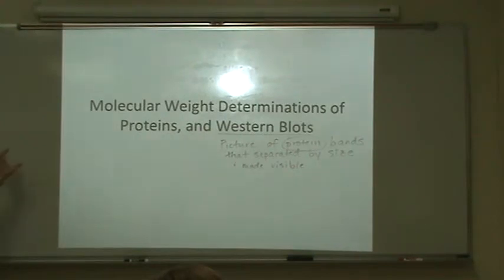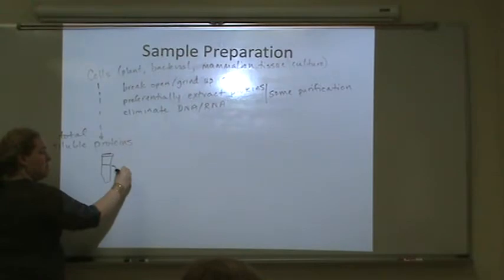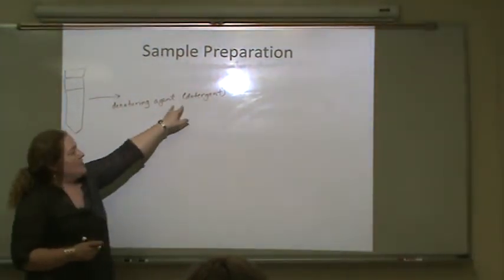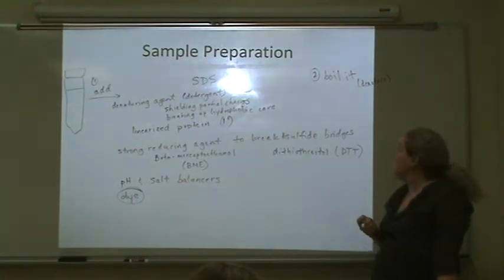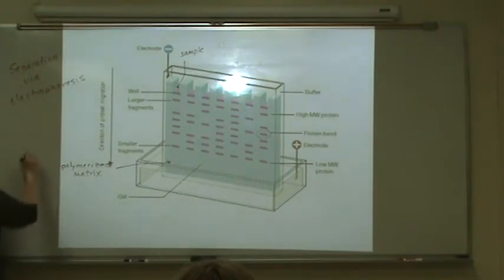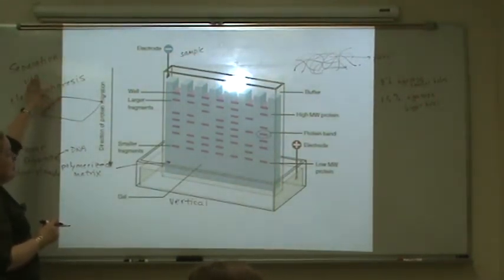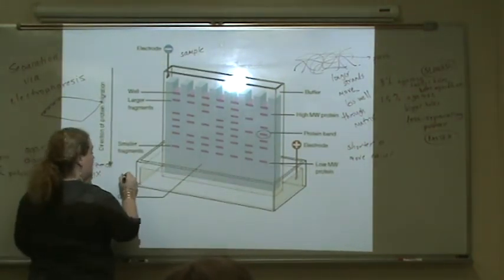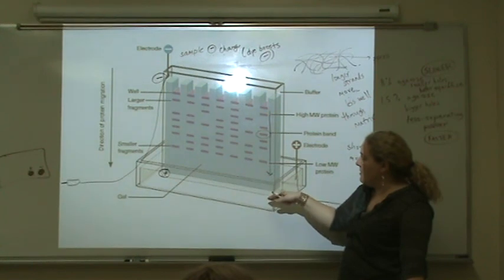Protein Sample Prep and Electrophoresis